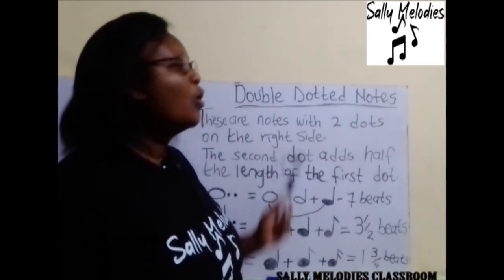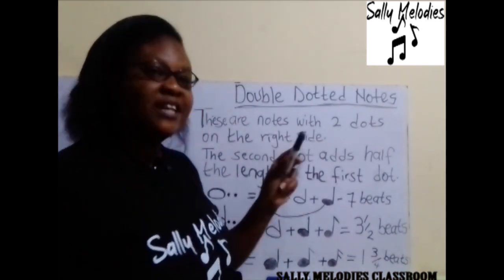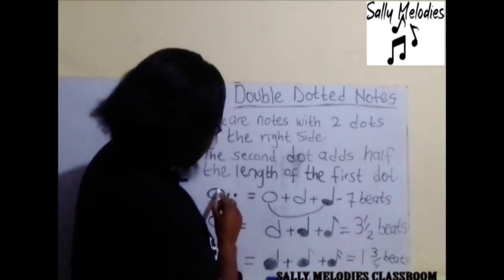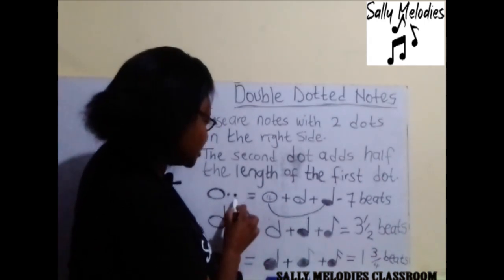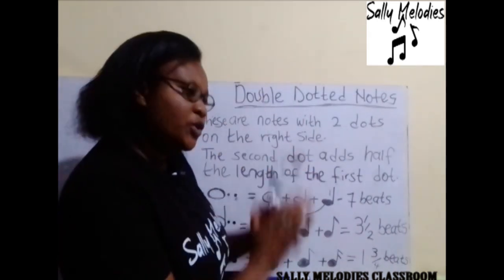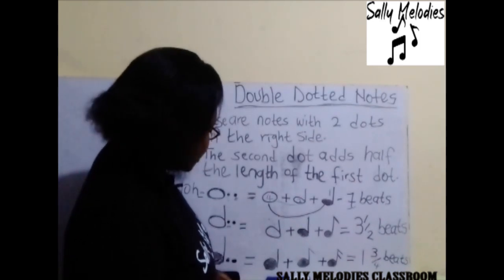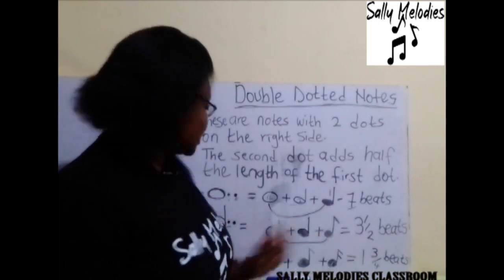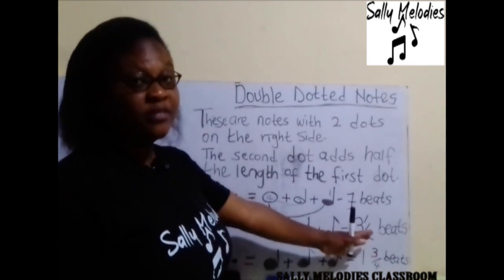DOUBLE DOTTED NOTES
For Double Dotted Notes, the second dot takes half value of the first dot.